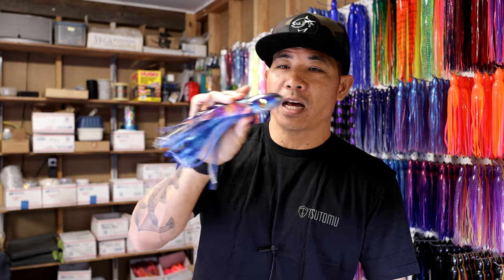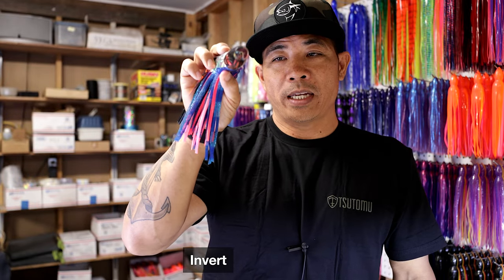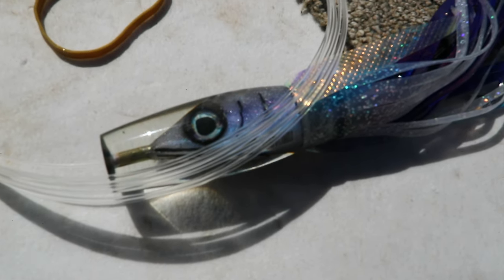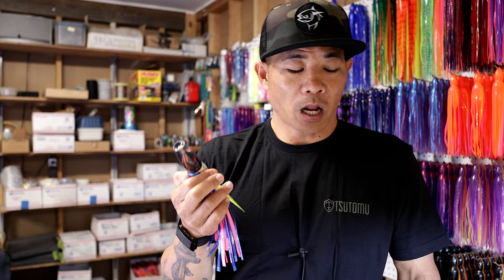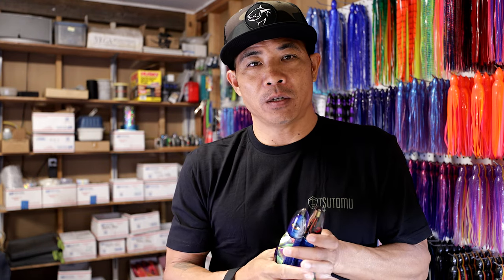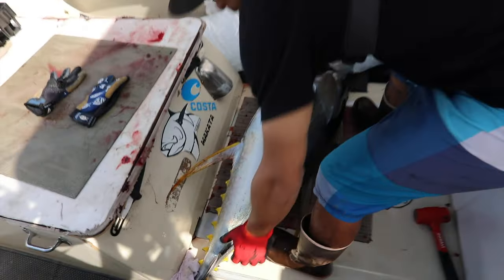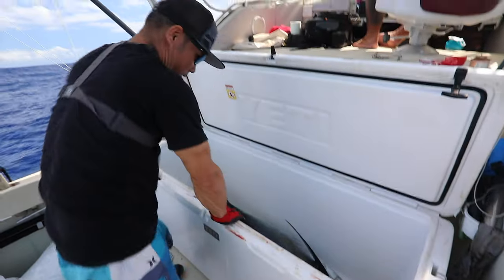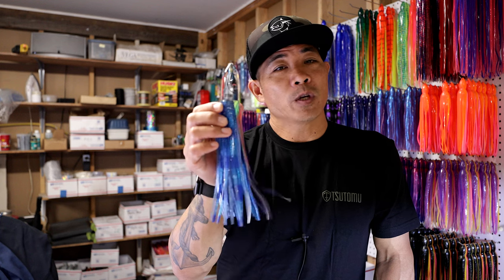Trolling Lure Choice - Big Game Fishing - Tsutomu Lures